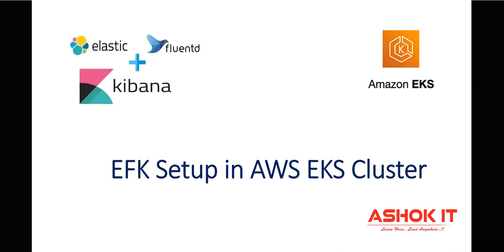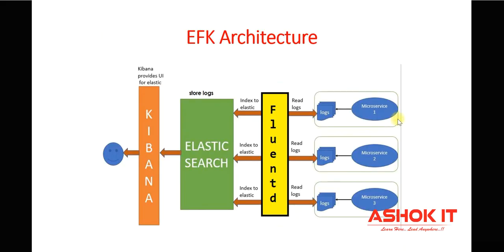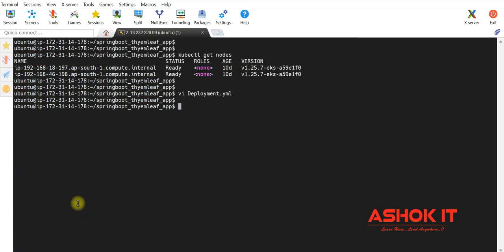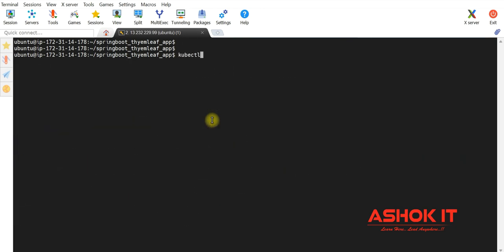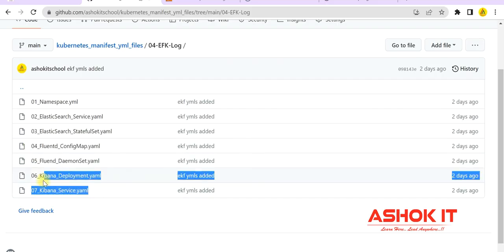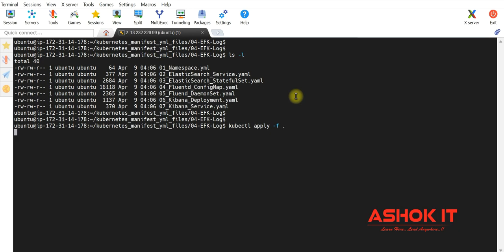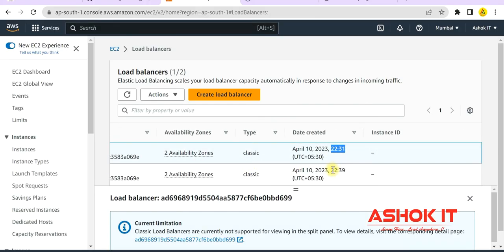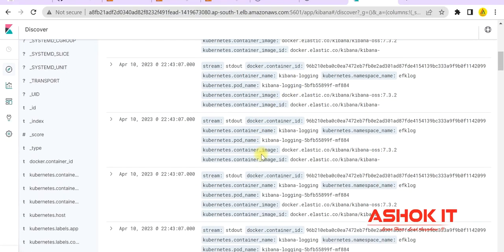EFK Setup in Kubernetes Cluster | Logs Monitoring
In this video you can learn how to setup EFK stack in Kubernetes Cluster To Monitor Web application logs.

The EFK stack is a collection of open-source tools that are commonly used for log management and analysis.

Elasticsearch: This is a distributed search and analytics engine that is used to store and index data.

Fluentd: This is a data collector that is used to aggregate logs from various sources, such as applications, servers, and network devices.

Kibana: This is a web-based user interface that is used to visualize and analyze data stored in Elasticsearch.

Together, the EFK stack provides a powerful and flexible solution for collecting, storing, and analyzing log data from multiple sources.

It is often used in modern cloud-based environments, such as Kubernetes, to provide centralized logging and monitoring capabilities for applications and services.

Springboot application logs monitoring using EFK stack in Kubernetes cluster

  🎈 Live Coding
  🎈 Real-time Environment
  🎈 Class Notes